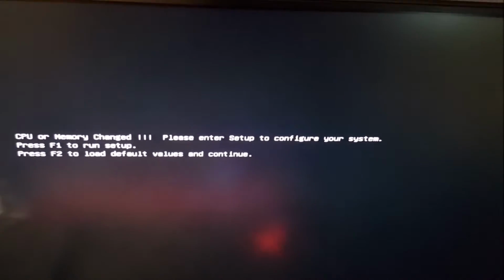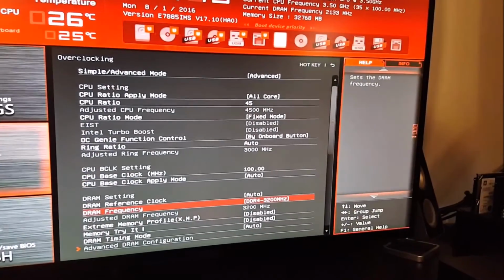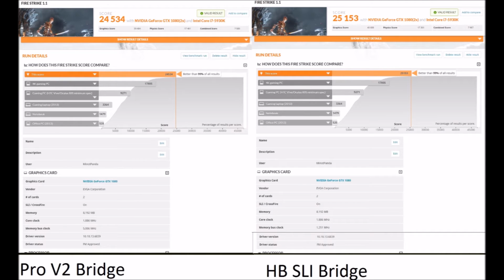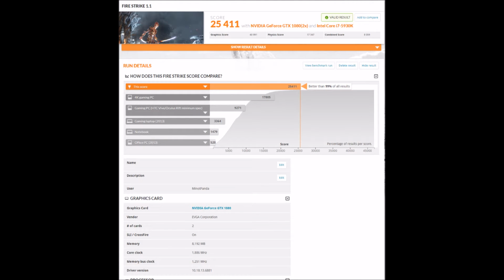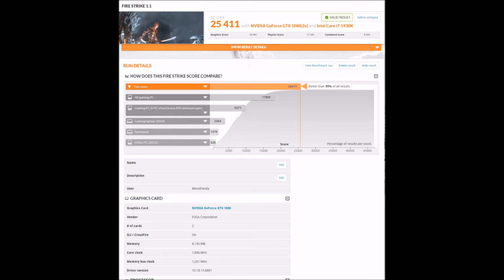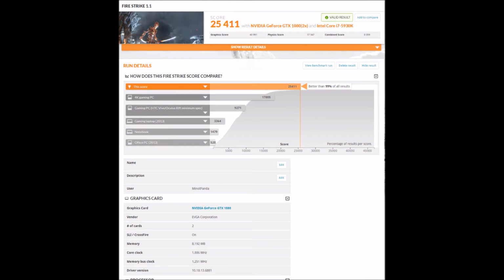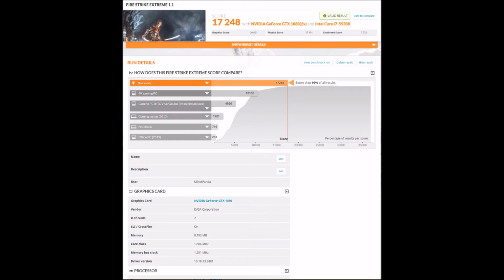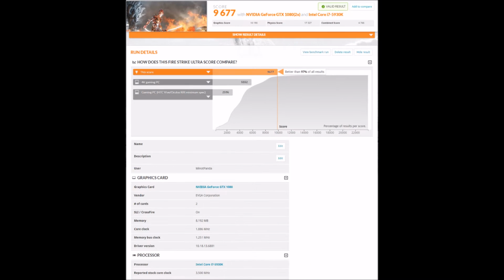Dominators are they worth it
I have upgraded from Corsair LPX Vengeance ram to the Dominator Platinum 3200Mhz. Did a comparison between the two and seeing if they truly make any difference at all.